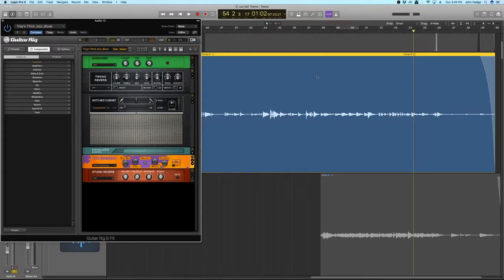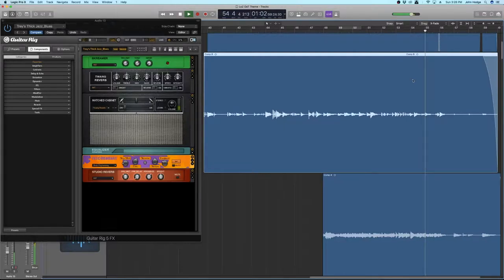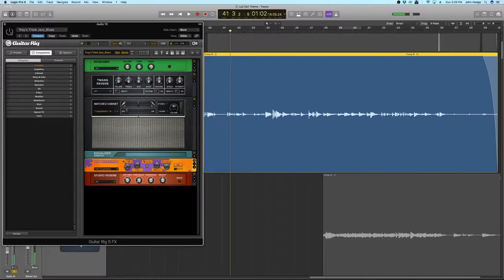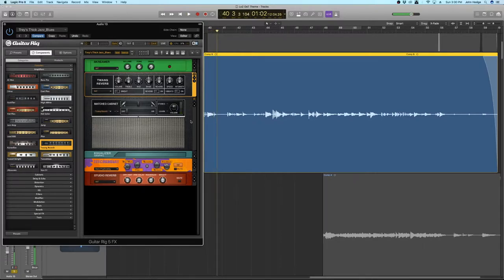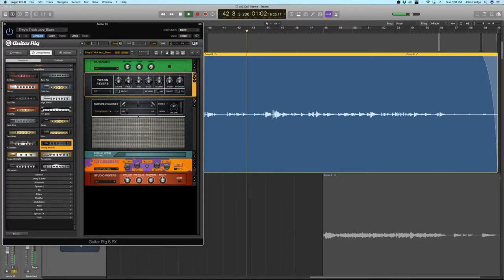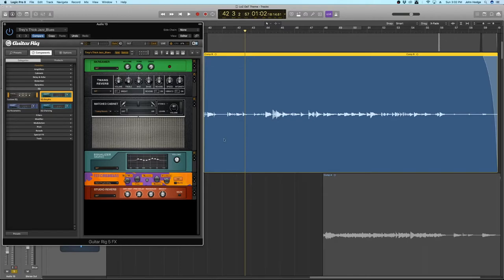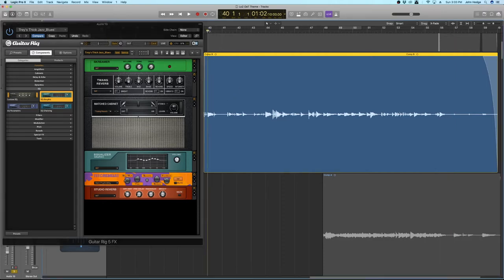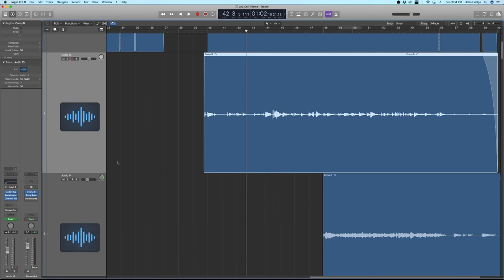Tonal Construction 2: How to get a Fat and Smooth Strat sound in Guitar Rig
for your FREE mini-course on mixing with Saturation plugins.

Hear this song and others by Trey Hodge (me!)

Thumbnail Photo by Matt Wojtaś on Unsplash